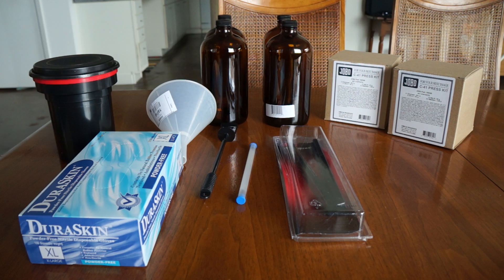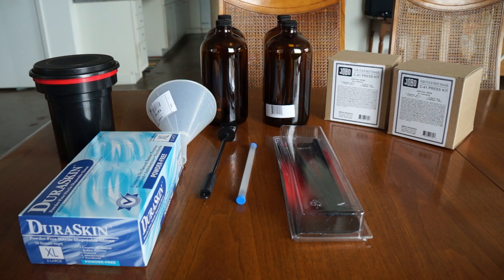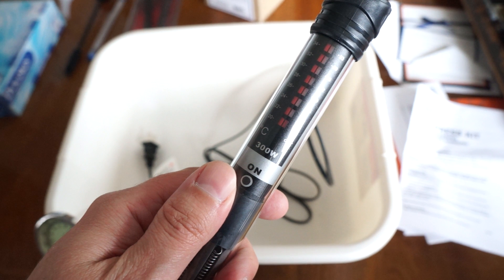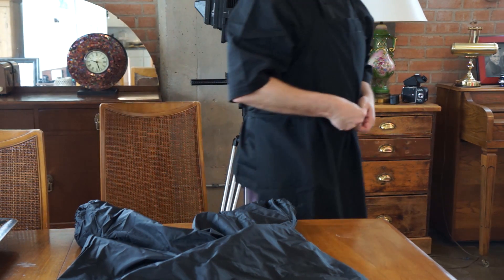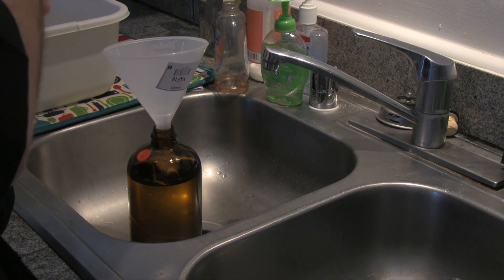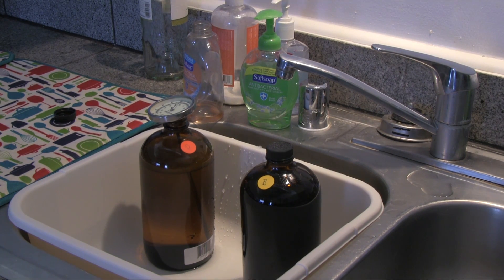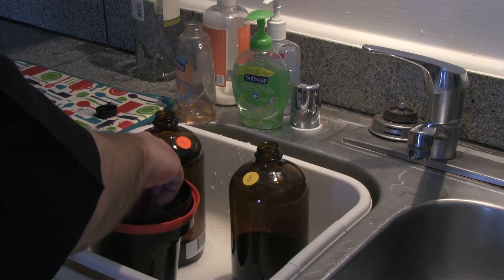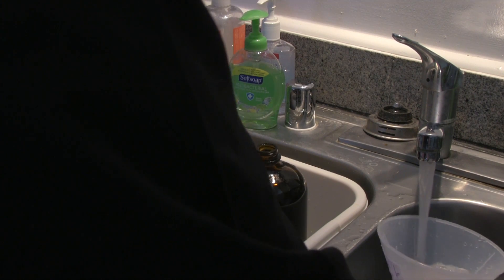Developing Color Film (C41)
Intro | 00:00
Supplies Used and Explained | 02:37
Mixing the Chemicals | 07:48
Processing | 11:57
Final Images | 14:36

In this video I'll show you exactly how to process and develop color film. I'll be using the Tetenol C41 kit that I talked about in the last video.